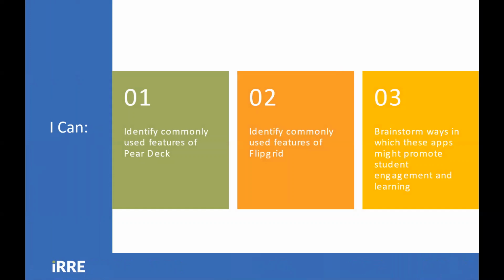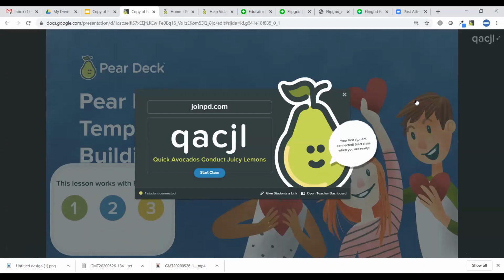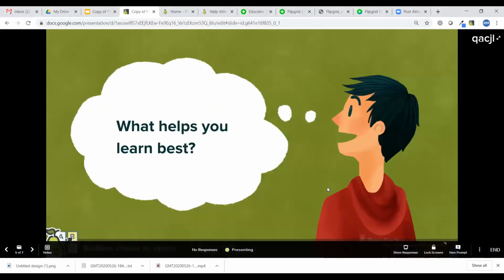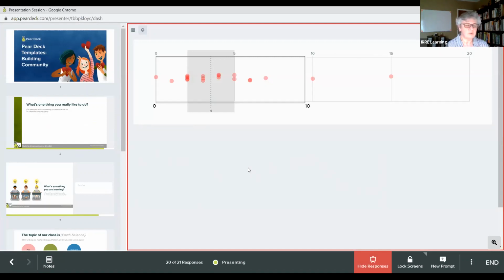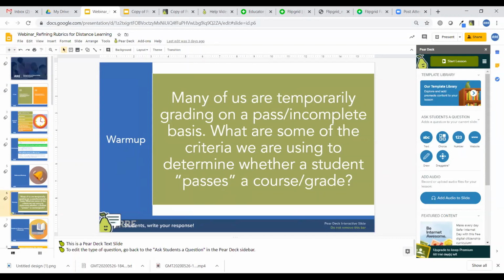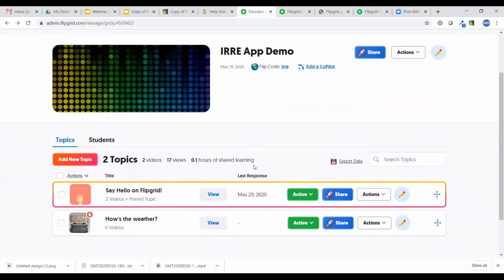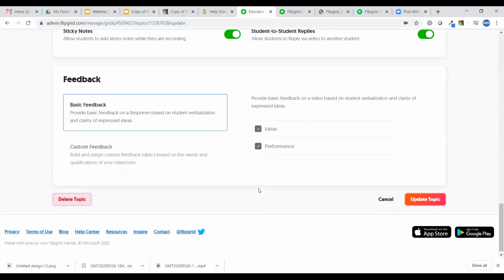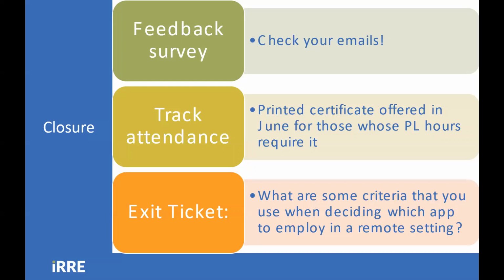14 App Showcase Pear Deck and Flipgrid